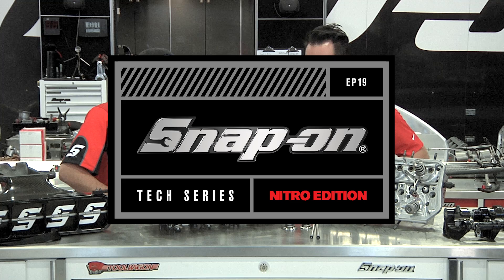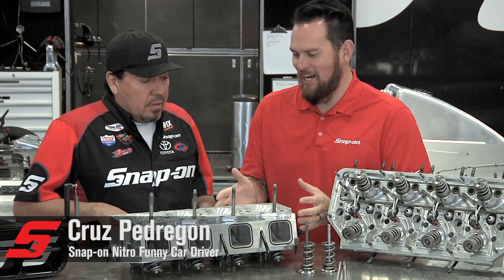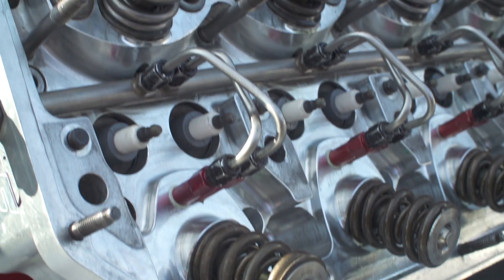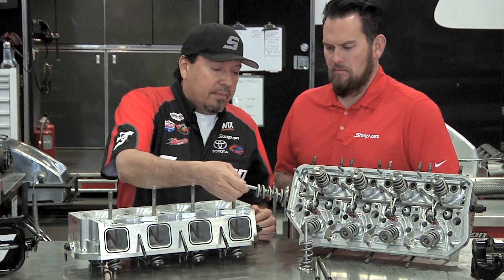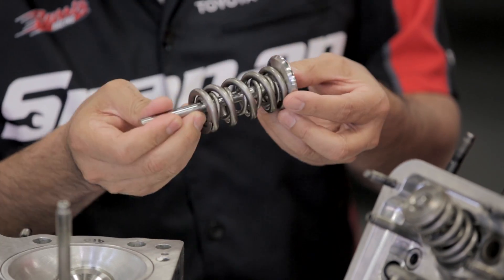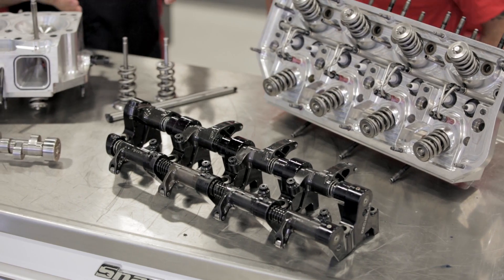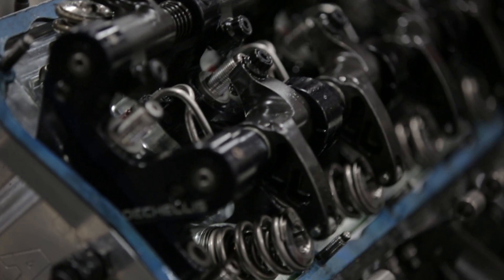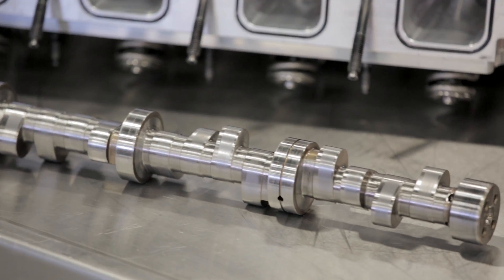Nitro Funny Car Cylinder Heads - Snap-on Tech Series: Nitro Edition ft. Cruz Pedregon (S1, Ep. 19)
Snap-on presents episode 19 of TECH SERIES: NITRO EDITION – uncovering insights into Nitro Funny Car drag racing. Check out Cruz Pedregon explaining differences between cylinder heads in the Funny Car versus traditional vehicles.